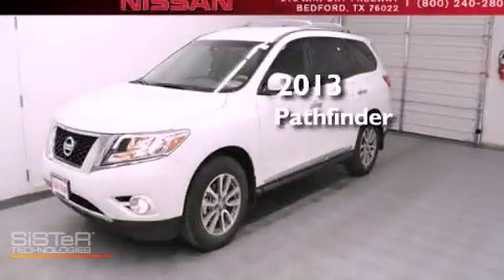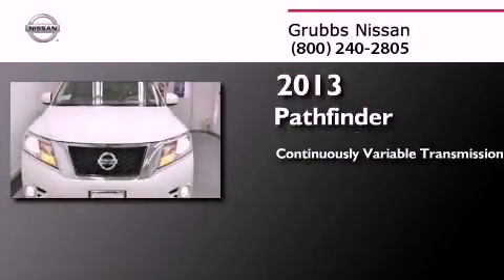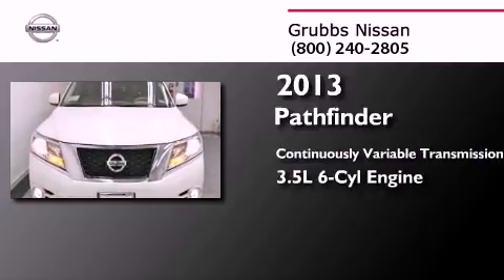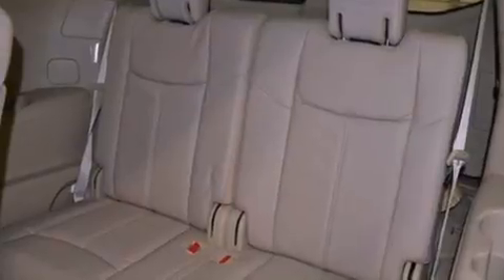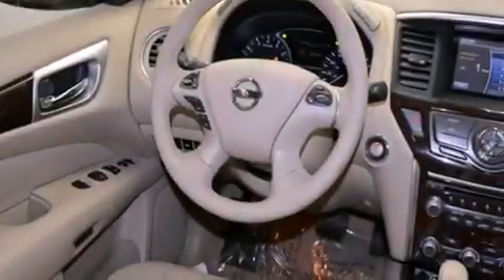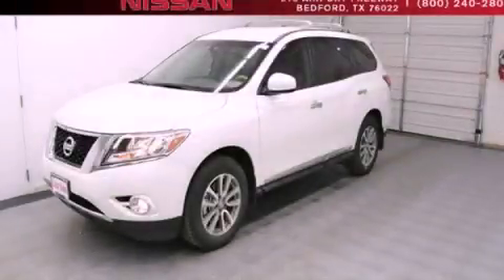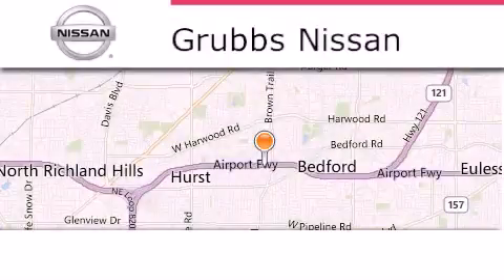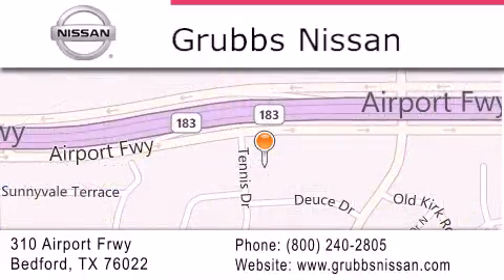2013 Nissan Pathfinder Plano TX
Year : 2013
 Make : Nissan
 Model : Pathfinder
 Engine : 3.5L V6
 Trans . : Continuously Variable (CVT)
 Exterior : Moonlight White

 Interior : Almond
 Stock : N6370